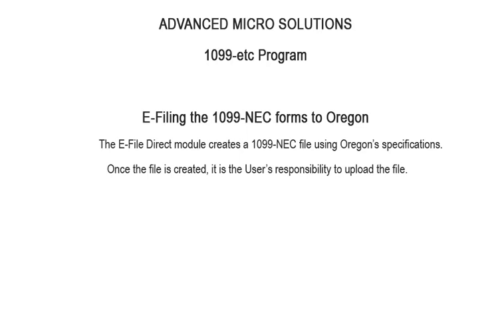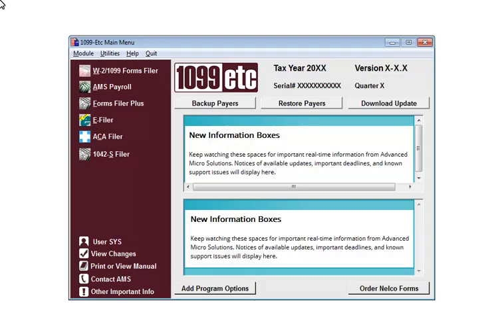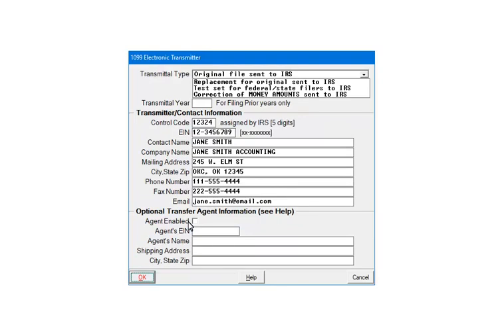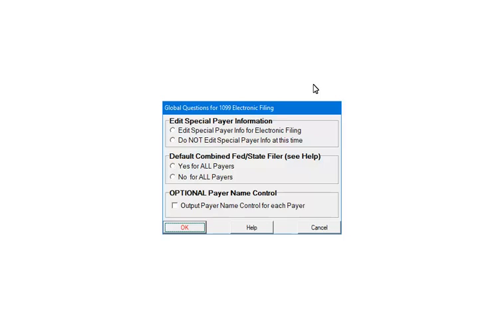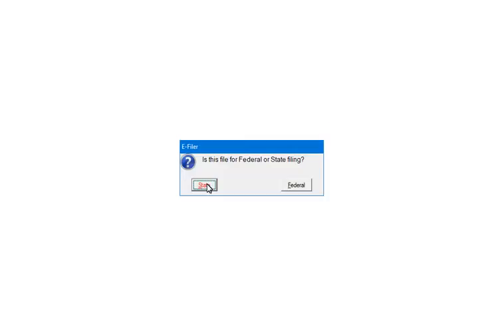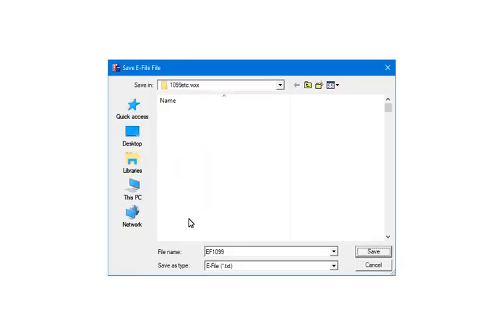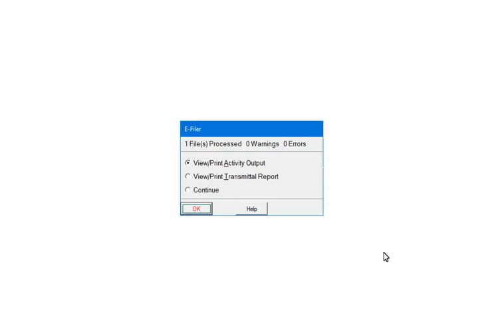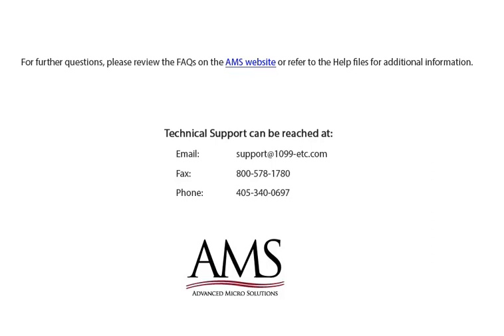Oregon - 1099-NEC E-Filing Using E-File Direct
This tutorial demonstrates how to create the Oregon 1099-NEC using E-File Direct.  Once the file is created, it is the User's responsibility to upload the file following Oregon's instructions.